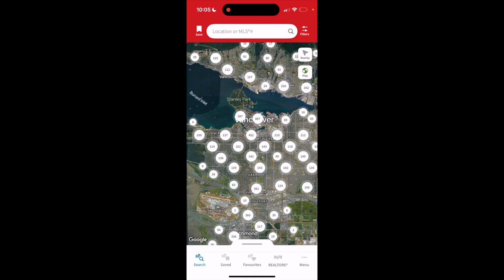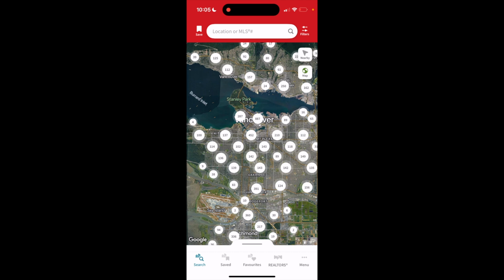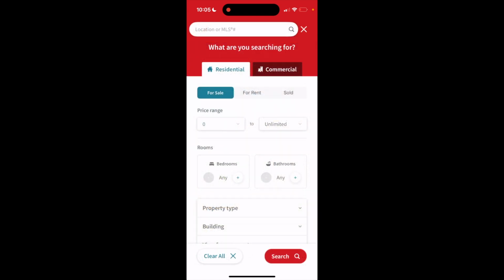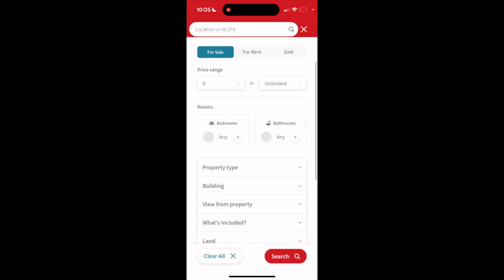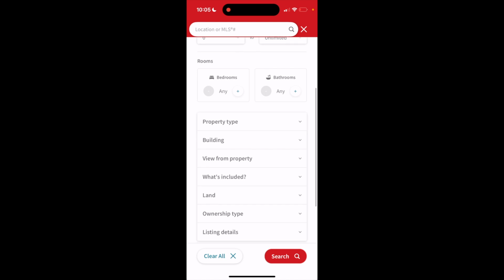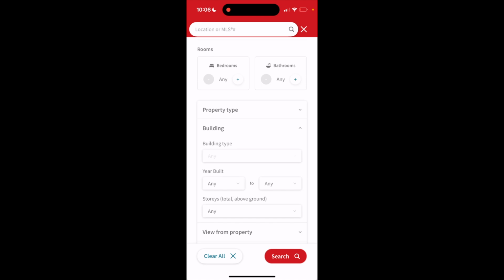How To Find Mobile Homes For Sale On Realtor.ca | Step By Step Guide - Realtor.ca Tutorial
Want to find mobile homes for sale in Canada? This easy step-by-step Realtor.ca tutorial shows you how to search specifically for mobile and manufactured home listings. Learn how to set filters like building type, price, and location to narrow your results. Whether you're looking for affordable housing or investing in a mobile property, this guide will help you navigate Realtor.ca with ease and confidence.

How to find mobile homes for sale on Realtor.ca, Step-by-step guide to search mobile homes on Realtor.ca, Mobile home listings in Canada Realtor.ca tutorial, How to filter for mobile homes on Realtor.ca, Realtor.ca manufactured home search instructions